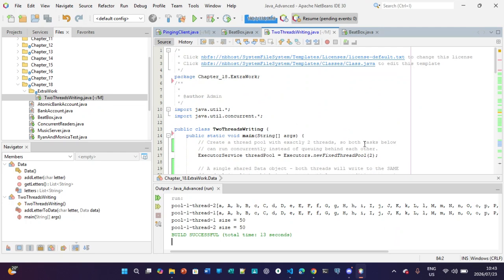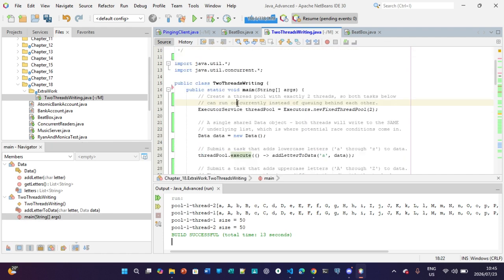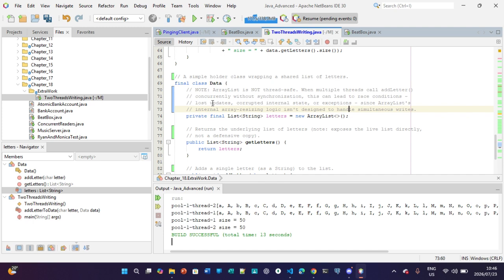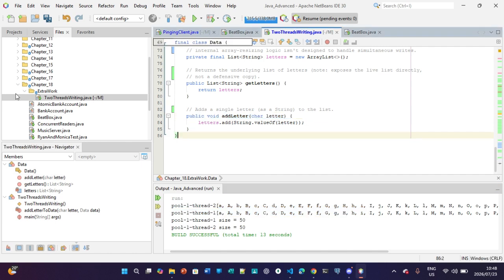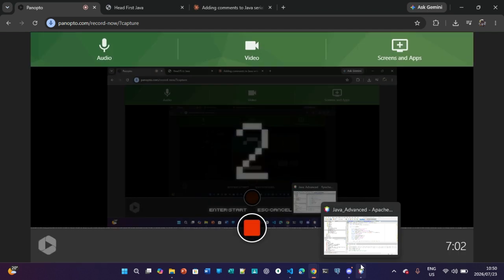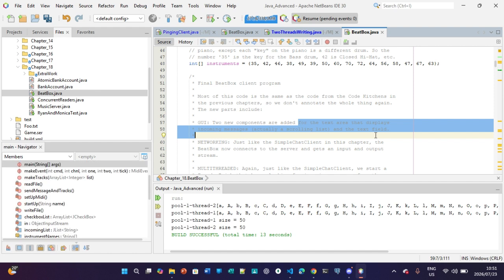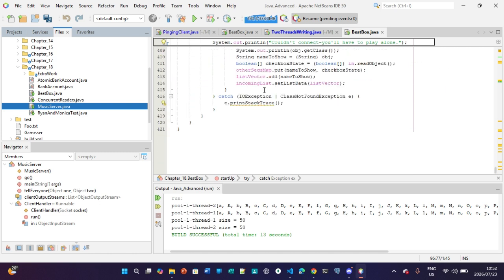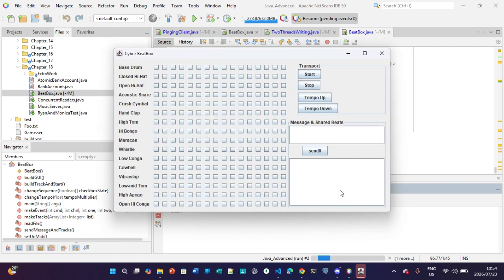Head_First_Java_Chapter _18 : Dealing with Concurrency Issues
Head First Java Chapter 18: Work That Bytes... and Threads — Concurrency, Synchronization, and Thread Safety in Java

In this session, we work through Chapter 18 of Head First Java, a chapter that pushes us into one of the trickiest but most important areas of programming: concurrency. Up until now, our programs have run in a single, predictable sequence, one line executing after another. This chapter blows that assumption wide open, introducing multithreading, where multiple pieces of code can run at the same time, and showing exactly why that power comes with real risk if you're not careful.

We start by revisiting the Thread and Runnable basics from earlier in the book, then quickly move into more modern, production-relevant tools: the ExecutorService and thread pools. Rather than manually creating and managing raw Thread objects, we show how Executors.newFixedThreadPool() lets you submit tasks to a managed pool of worker threads, a pattern that's far closer to how concurrency is actually handled in real-world Java applications.

A major focus of this chapter is race conditions, and we build hands-on examples where two threads write to the same shared object at the same time, with no synchronization in place. We watch, live, as unpredictable things start happening: inconsistent list sizes, garbled output, or even runtime exceptions, purely because multiple threads were modifying shared state simultaneously without any coordination. This is one of those concepts that clicks so much faster once you actually see it fail in front of you, rather than just reading about it.

From there, we introduce the tools Java gives us to fix these problems. We cover the synchronized keyword, both as a method modifier and as a synchronized block, showing how it enforces that only one thread at a time can execute a given piece of code, protecting shared data from simultaneous, conflicting writes. We talk about the idea of a "lock" or "monitor" that synchronized quietly manages behind the scenes, and why every object in Java can serve as one.

We also explore thread-safe alternatives to standard collections, specifically CopyOnWriteArrayList, and discuss when and why you'd reach for it instead of a synchronized block around a regular ArrayList. This naturally leads into a broader conversation about the java.util.concurrent package, one of the most underrated corners of the standard library, which provides purpose-built, thread-safe tools so you don't have to hand-roll your own synchronization logic for every situation.

Another key tool covered is AtomicInteger, and we take time to unpack why simple operations like incrementing a counter aren't actually safe across multiple threads without it, even though incrementing an int looks like a single, harmless operation in your source code. We show how AtomicInteger guarantees that operations like incrementAndGet() happen as a single, uninterruptible step, closing the door on a whole class of subtle concurrency bugs.

We also touch on graceful shutdown of thread pools, using shutdown() to stop accepting new tasks while letting already-submitted tasks finish, versus the more aggressive shutdownNow(), and why choosing the right one matters for building well-behaved, predictable applications.

Throughout the video, I code everything live in NetBeans on Windows, building small demo programs that deliberately create race conditions first, so you can see the problem clearly, and then fixing them step by step using synchronization, atomic variables, and thread-safe collections. Watching the same buggy program get progressively more correct is, I think, the best way to really internalize why each of these tools exists.

This chapter is genuinely one of the more advanced topics in the book, and it's also one of the most valuable, because concurrency bugs are notoriously hard to track down in real projects. They often don't show up consistently, they might only appear under load, or on certain machines, or one time in a hundred runs. Building the instinct now to recognize shared mutable state as a red flag, and knowing which tool in the concurrency toolbox to reach for, is a skill that will save you countless debugging headaches down the line.

If you're following along in your own Java_Advanced project in NetBeans, I'd recommend creating a dedicated package for this chapter's exercises, consistent with how we've organized every chapter throughout this series, so your concurrency experiments stay easy to find and rerun later, since these examples can behave differently from run to run.

By the end of this chapter, you'll understand why shared mutable state is dangerous across threads, how to use synchronized, AtomicInteger, and thread-safe collections to fix real race conditions, and how to manage a pool of worker threads responsibly using ExecutorService.